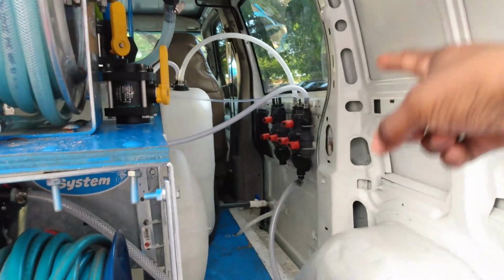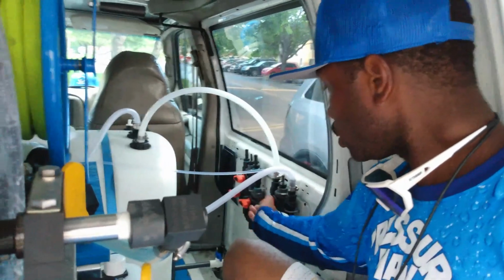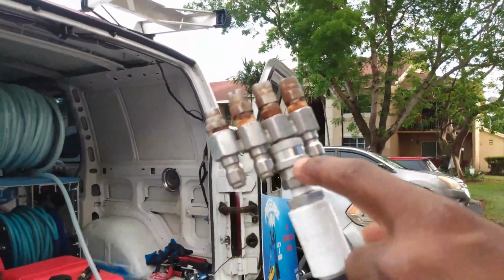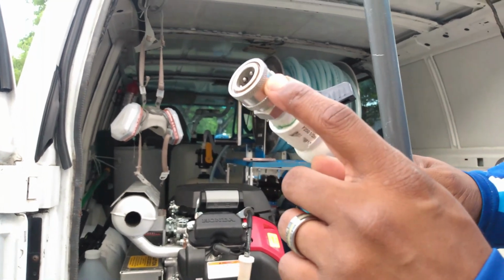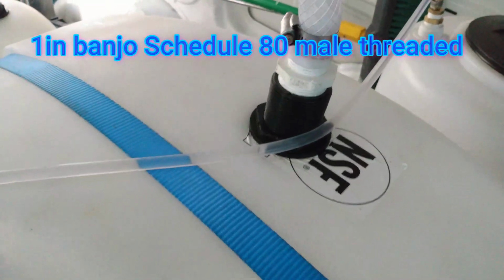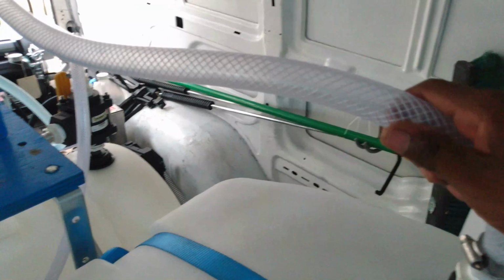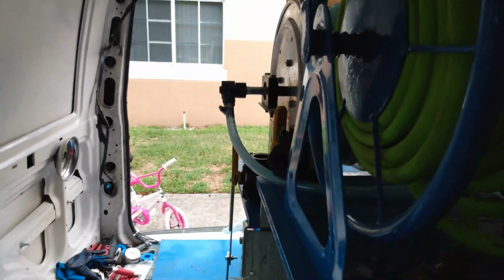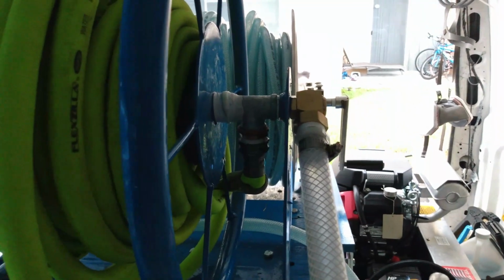Q: and A: with PRESSURE MAN/Soft wash setup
Dropping a few Links as usual:
If your interested in buying parts to build your own soft wash I also have a few important parts listed here; check it out!

"Southeast SoftWash Blend Manifold"

Washer 3/8”

Ultimate Washer Female Coupler, Stainless Steel, 2-Pack (1/4")

Banjo NIP100-SH Polypropylene Pipe Fitting, Short Nipple, Schedule 80, 1" NPT Male, 2" Length

Lifeguard Aquatics 1-Inch Slip Bulkhead Fitting

Banjo HB100/075-90 Polypropylene Hose Fitting, 90 Degree Elbow, 1" NPT Male x 3/4" Barbed

Hudson Float Valve:

True Blue Sealent:

Essential Washers 3/8 Stainless Steel Fittings

Hose Clamps:

Duda Energy HPpvc050-025ft 25' x 1/2" ID High Pressure Braided Clear Flexible PVC:

Banjo HB100 Polypropylene Hose Fitting, Adapter, 1" NPT Male x 1" Barbed:

Banjo LS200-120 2" x 2" Y Strainer with 120 Mesh, 316 SS Screen:

Suttner 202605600 - ST-2605 Spray Gun, 5000 PSI, 12 GPM:

Wagner Spraytech 0503008 HT1000 Heat Gun, 2 Temp Settings 750ᵒF & 1000ᵒF:

eneral Pump DHRA50300 1/2" x 300' Charcoal Grey Steel Hose Reel with Flat Sidewalls, A-frame, Pin Lock and Brake and Stainless Steel Swivel Inlet, 5000 Psi:

Skylety Thread Seal Tapes, PTFE Pipe Sealant Tape (1/2 by 520 Inches, White, 10 Rolls):

Flexzilla Garden Hose, 5/8 in. x 100 ft., Heavy Duty, Lightweight, Drinking Water Safe - HFZG5100YW:

3/4" FNPT Polypropylene Ball Valve 3-Way:

GoPro HERO7 Silver:

Neewer 50-In-1 Action Camera Accessory Kit Compatible with GoPro: